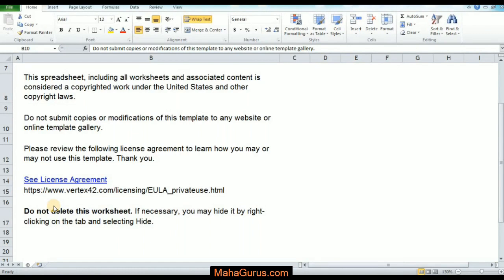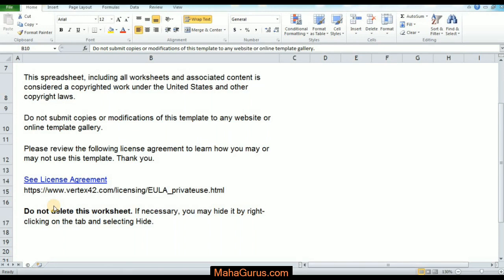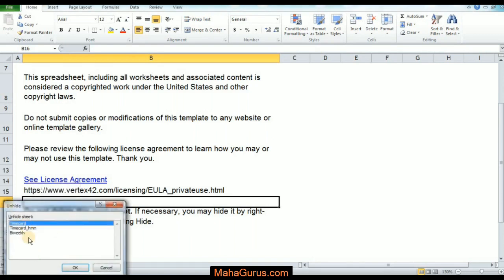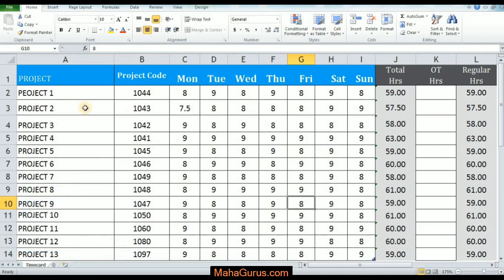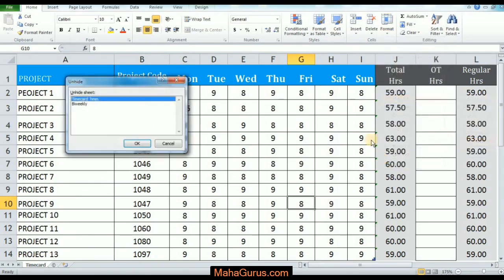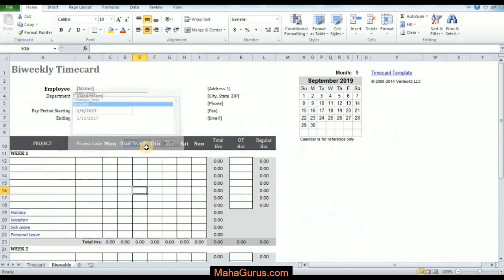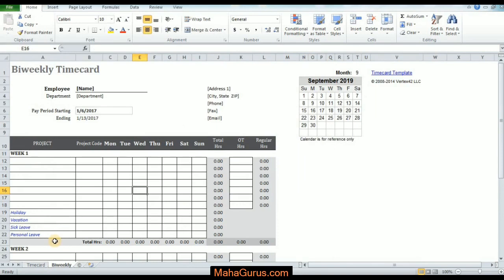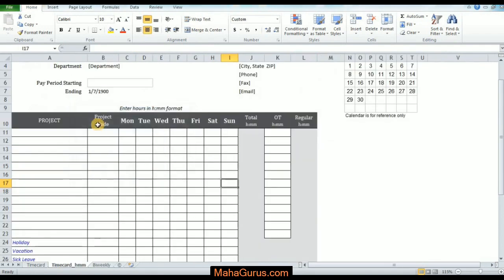How to Unhide Sheet in Excel- Unhide Sheet in Excel Tutorial